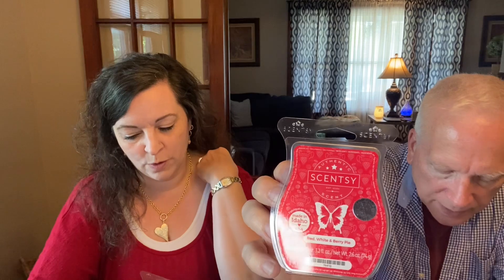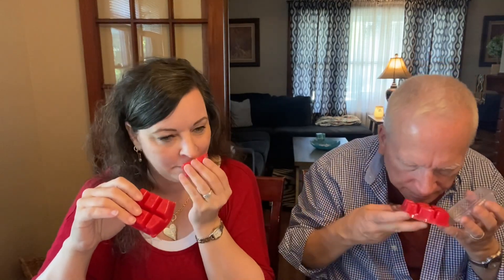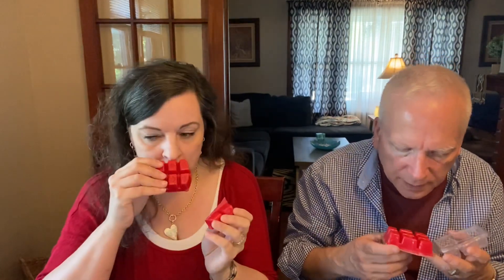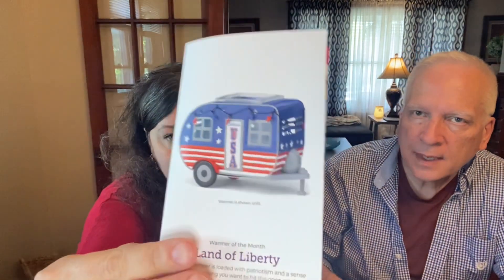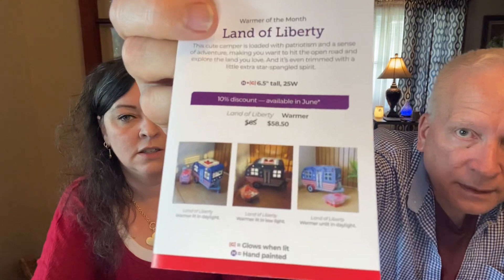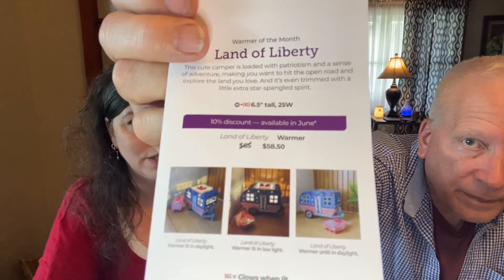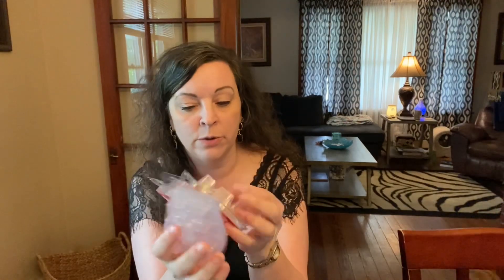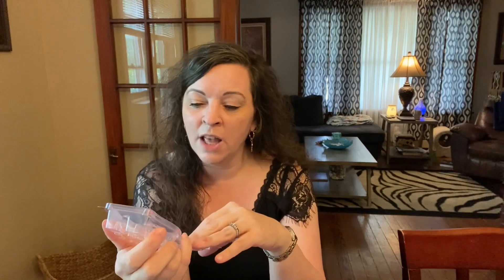Scentsy Red, White and Berry Pie June ‘22 sotm kit and warm Review!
Here are our cold and warm review thoughts of the June 2022 Scentsy scent of the month…. Red, White and Berry pie 🥧!

To order in Canada 🇨🇦 just flip the US flag 🇺🇸 to yours! 🎉🥳🙌🏻🥰